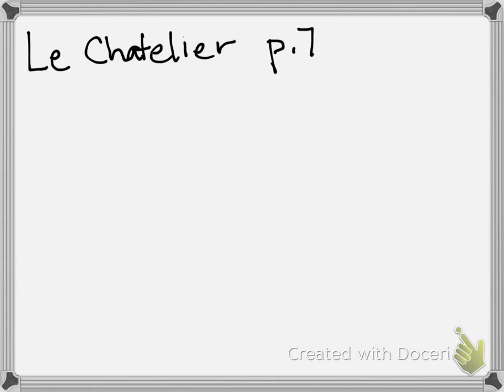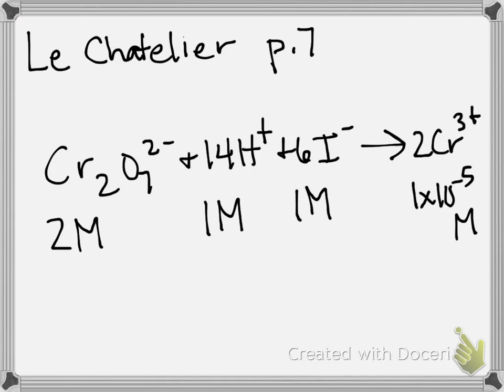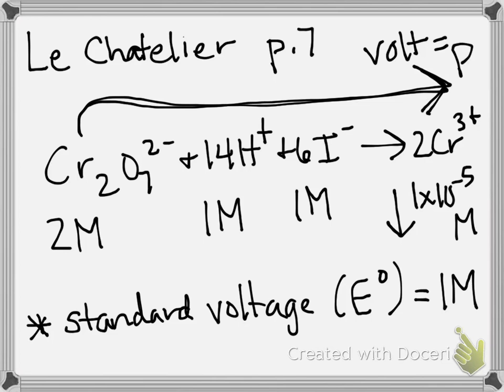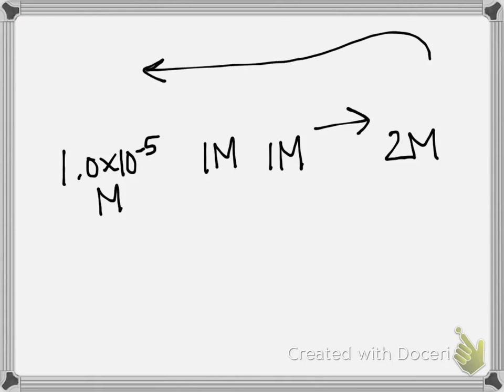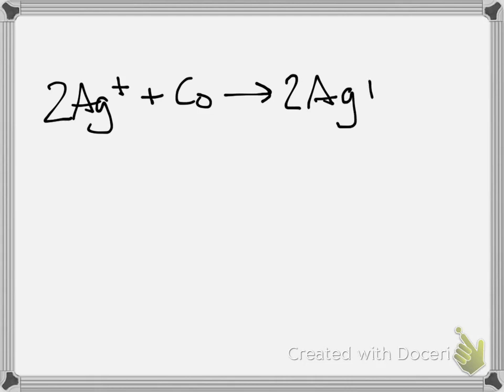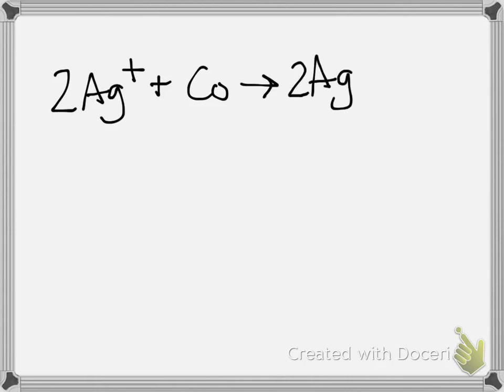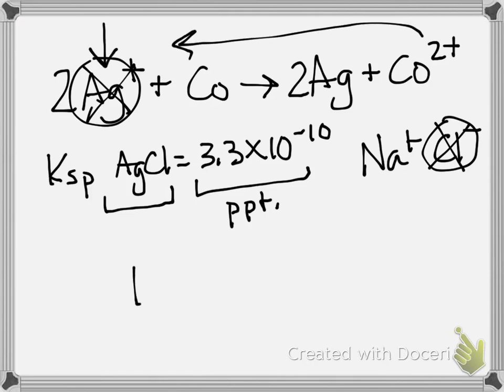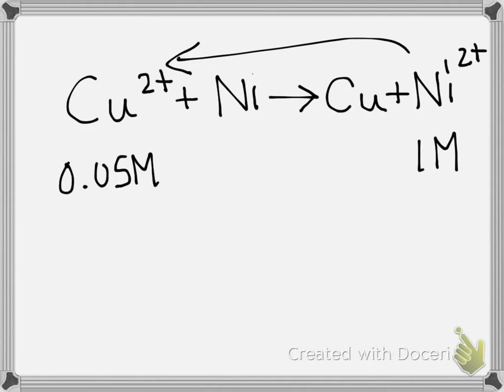Electrochemistry Notes part 3